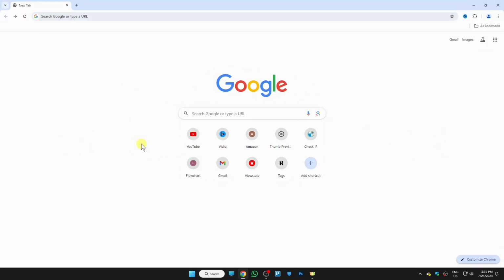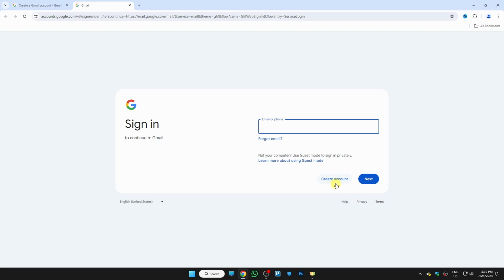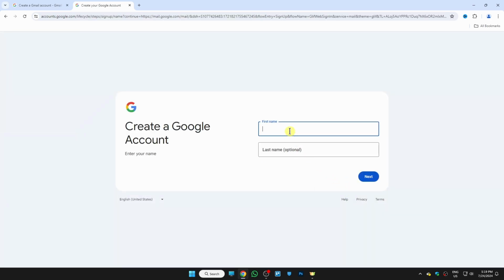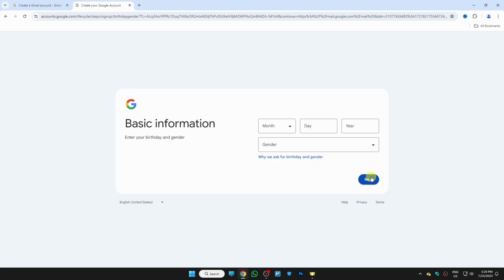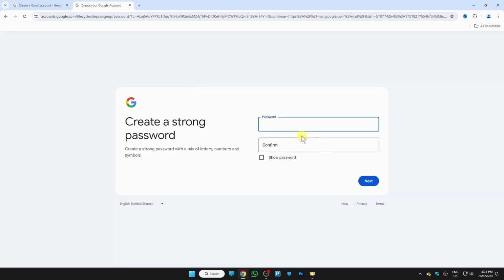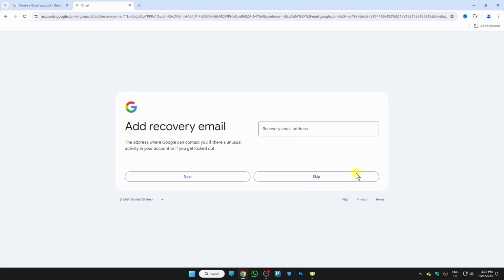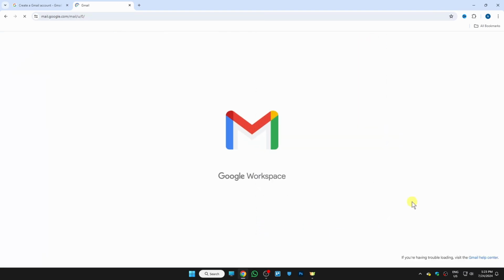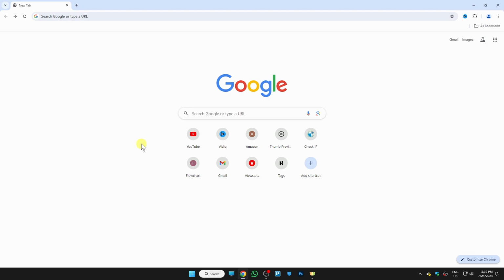How To Create Gmail Account in Laptop - Make Gmail Account on Laptop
in this how to create gmail account in computer tutorial, we'll learn about how to create gmail account in mobile or laptop.